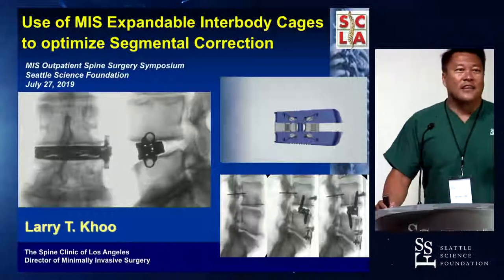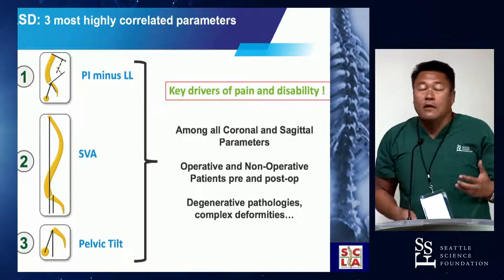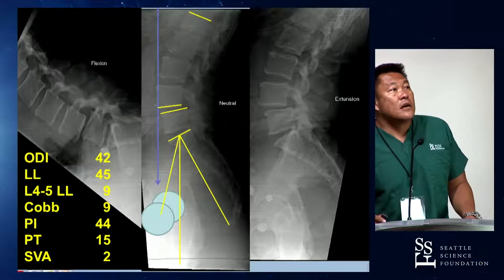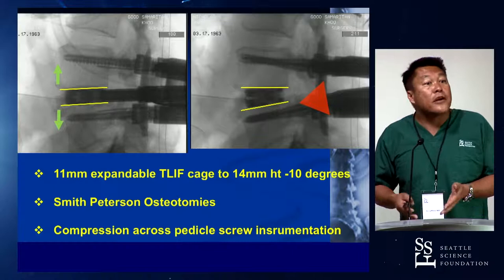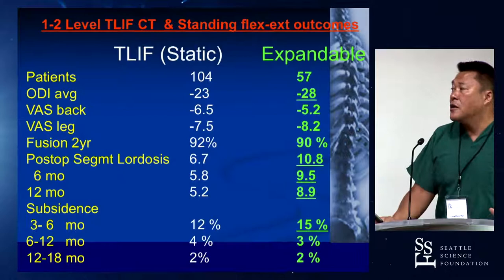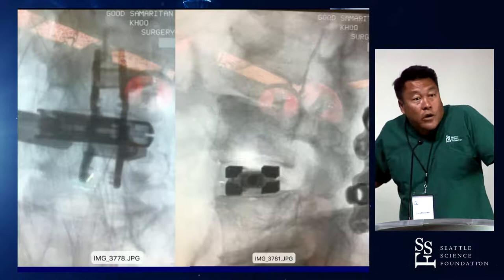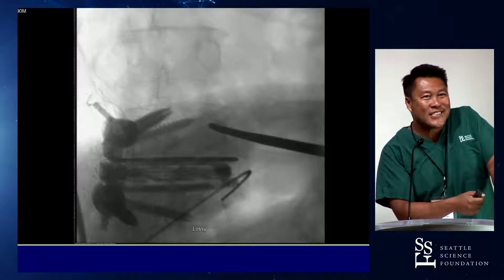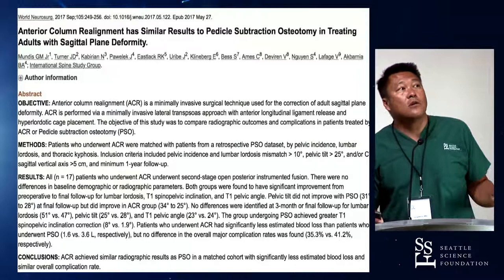Use of MIS Expandable Interbody Cages to optimize Segmental Correction - Larry T. Khoo, MD